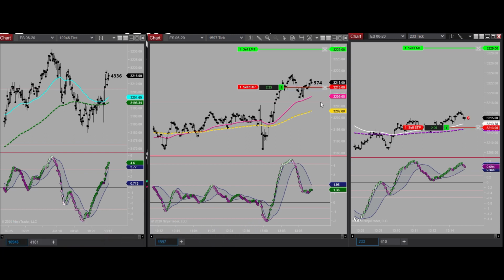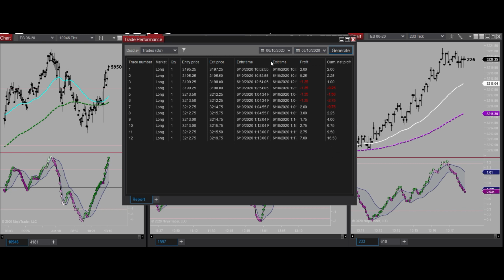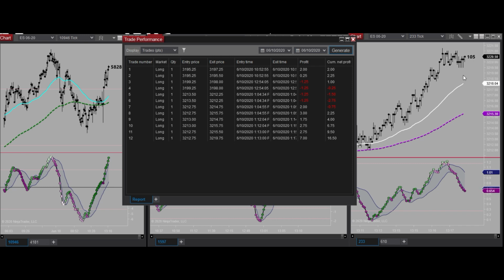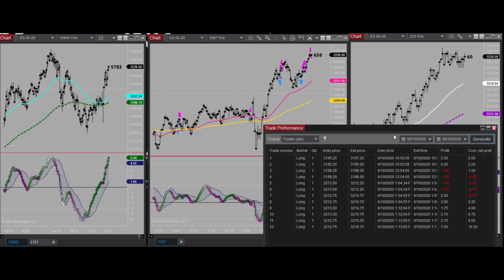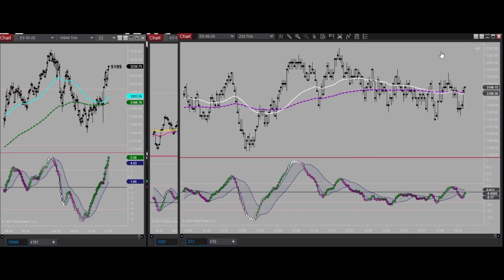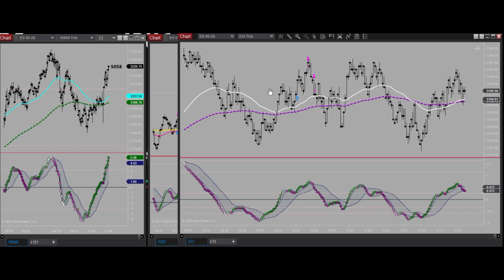Trading the FOMC on the Emini SP500 (ES) with Responsible Day Trading +16.50 Points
Hello and happy Wednesday!  This weekend while frolicking through the river with my kiddos, my foot slipped off between two rocks.. 2 snaps later and I had to float the remaining 2 and half hours of the 4 hour float with (what I KNEW was) a broken foot.  Also, never heard of it but now I’m a leading expert (har har) in lisfranc injuries—because its going to take at least 2 pins to repair mine next week.

Which leads me to today.  I’ve been managing the pain with a prescription but decided today, I wanted to trade… Which means leaving the pills behind to have full mental clarity.  Because of the time of day, among other activities going on in the house, I traded my first entry alone--- then had to step away for about an hour, only to come back and trade with my kiddos sitting next to me eating lunch. And while I did ask them to pipe down a few times, I also didn’t want to stifle their giggles as they watched some anime together—so I just worked with it.

I did forget that FOMC was coming out until I was in the middle of a trade just MINUTES before—and I was prepared for another trade directly after, which I deleted so I could let the craziness work itself out a bit.. But the moment it did slow down, I was ready to roll again!

I got a little hasty with the first entry but didn’t let it stop me from trading with the move.  So directly after, I snagged 2 more entries and rounded the day out with 16.5 points!  Not too shabby if you ask me AND I got to have a good time with my kiddos as it happened!  THAT is the absolute JOY about being able to do what we do here.  I can do ALL of it on MY terms.  And that’s worth its weight in gold my friends!

Alrighty, not sure about trading the rest of this week—Since it is a bit hard to be mobile and the foot needs some prop action, I will probably use this time to accomplish what I can on the back-end and get the rest I need before the cut this puppy wide open!  I hope that everyone has an excellent (and safe) remainder of their week and I’ll catch y’all back here (fingers crossed) sooner than later!  Much love my friends!!